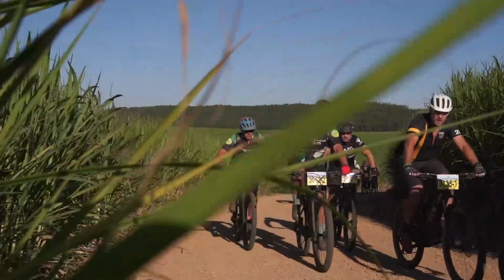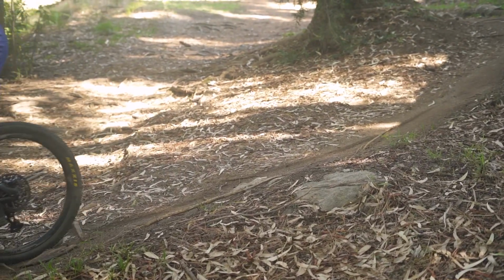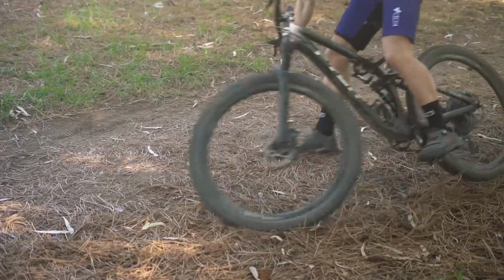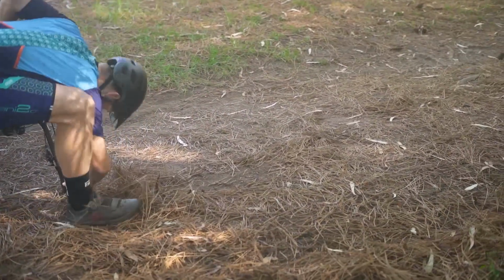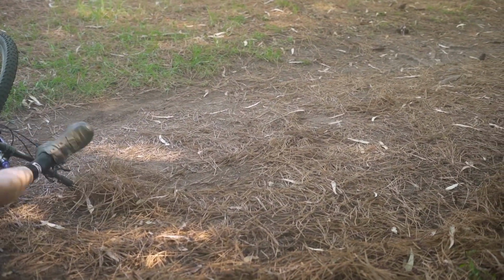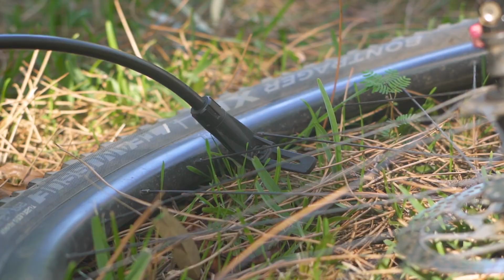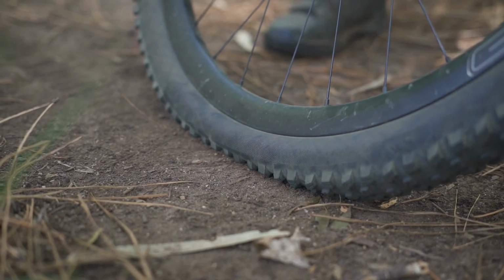HOW TO CHOOSE THE RIGHT MTB TIRES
Tires have a very significant impact on the performance of your bike and different tires can profoundly change your riding experience! Therefore it is well worth your time having a look at the different options and figuring out what suits you best!

The KAP sani2c Adventure and Race are a few weeks away in mid-may with the nonstop version just after that in June, and you better be wise about your choice of tire at an event such as this in order to balance speed, puncture protection and traction.

00:00 - Intro
00:40 - Tire Treads
01:29 - Threads Per Inch
02:00 - Tire Width
02:42 - Tire Pressure
03:21 - When To Get New Tires
03:43 - Outro